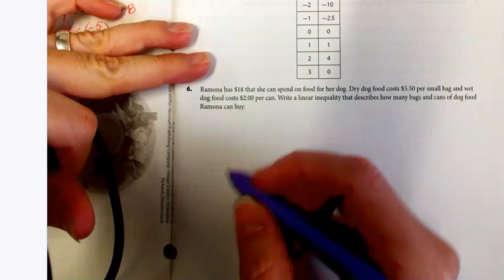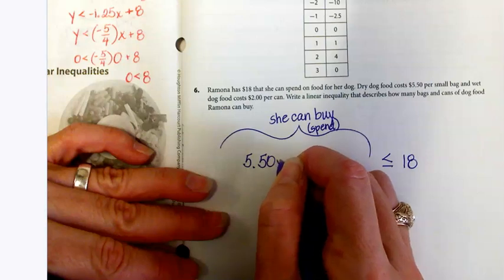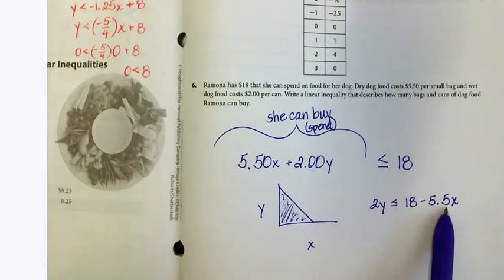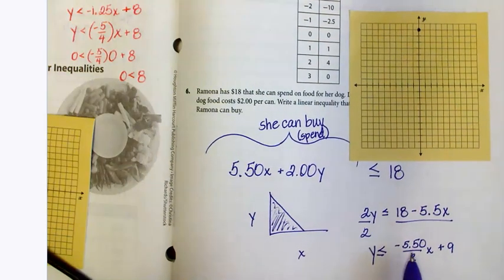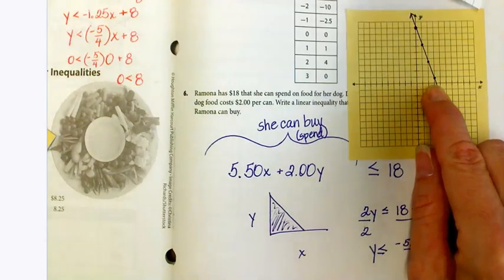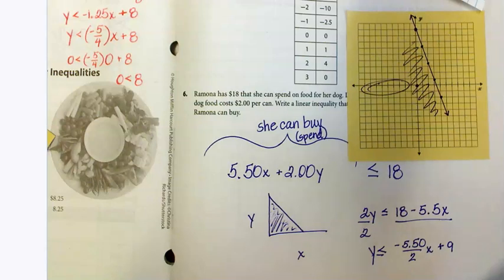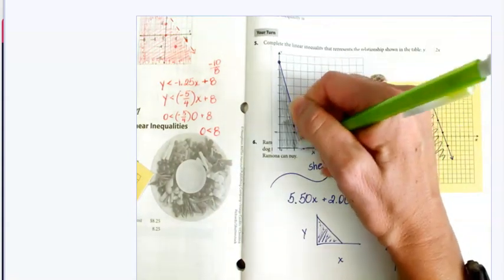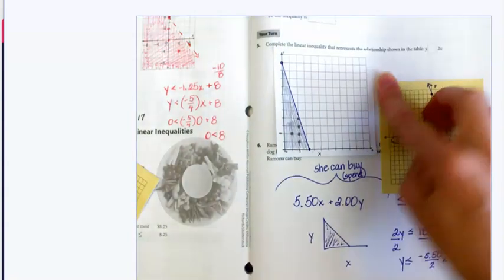Algebra Module 7 Lesson 3 part 4